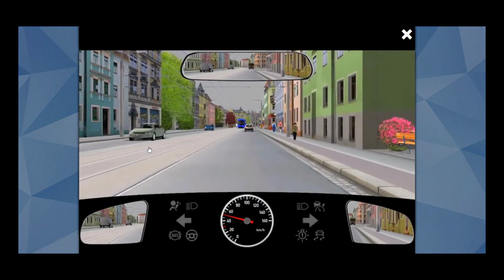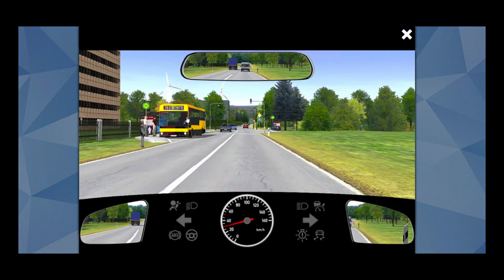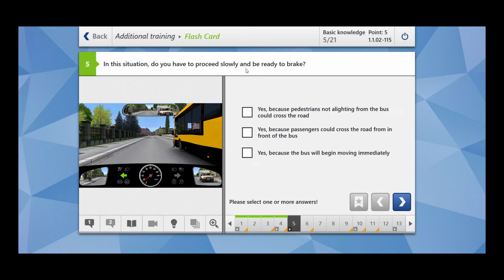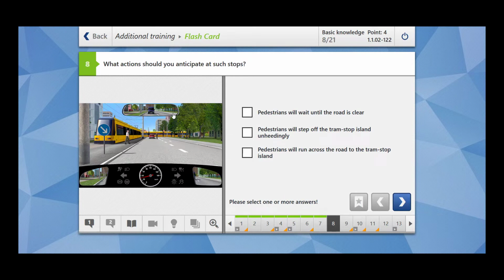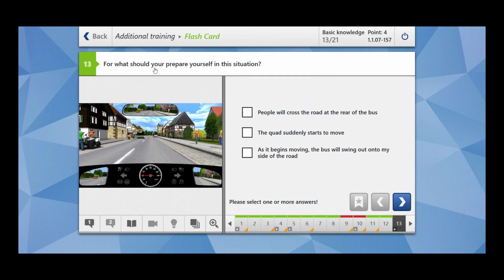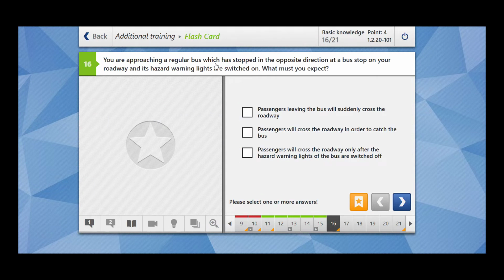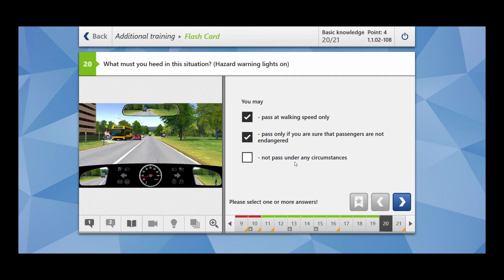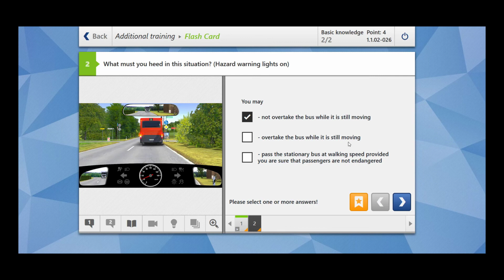Public transport | How to get Driving License in Germany |German Driving Exam Tips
# Other road traffic: Specifics and behavior

Other road traffic Series:
Public Transport